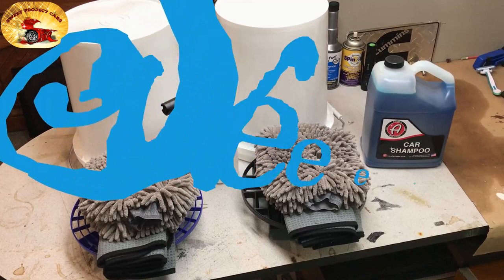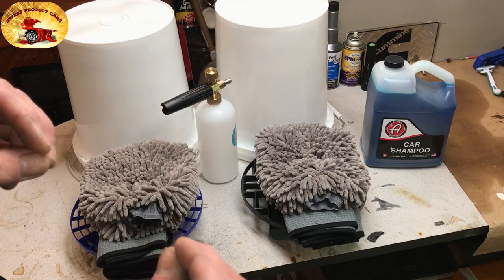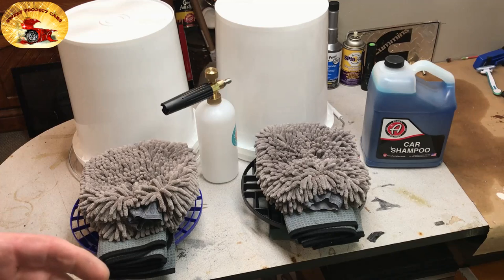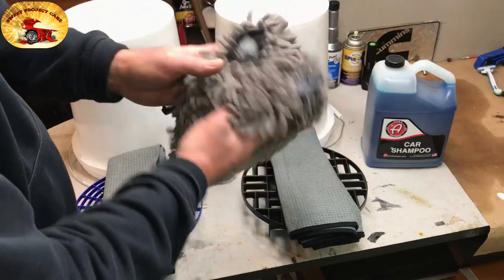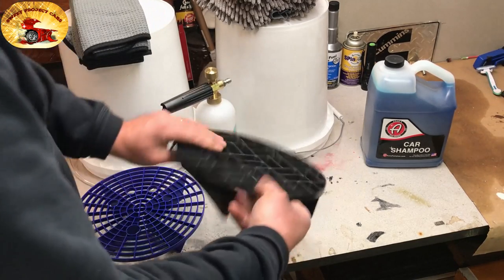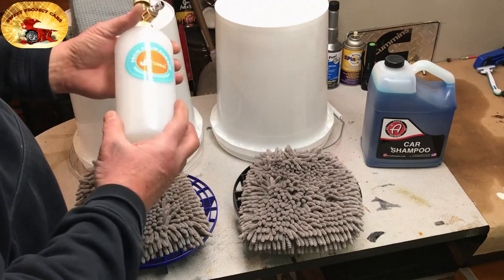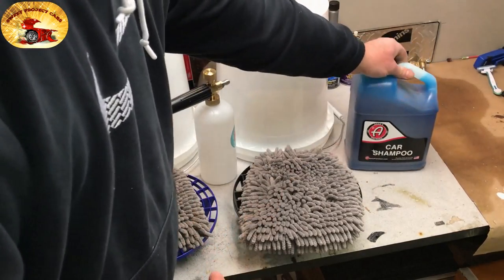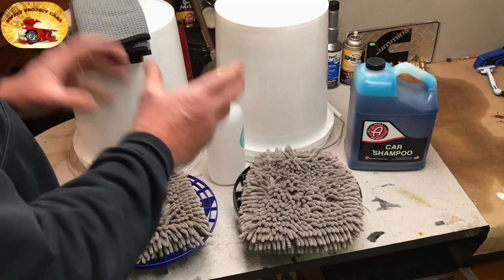SWEET PROJECTS CARS How to WASH Vehicles Series... Video #1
See how to wash your vehicle the correct way. We share a series of video on keeping your car and truck clean in the spring summer and fall season. We will also be sharing the ultimate wash system that is the best of the best.

If you would like to help us out.

USA Tools

Wash Mitts

Drying Towels

Grit Trap #1

Grit Trap #2

Foam Canon

Power Washer

UK Tools

Wash Mitts

Drying Towel

Wash Kit We Suggest

Grit Traps & Buckets

Soap Canon Kit

Power Washer

Venom Gloves